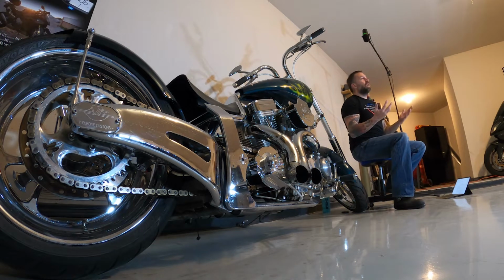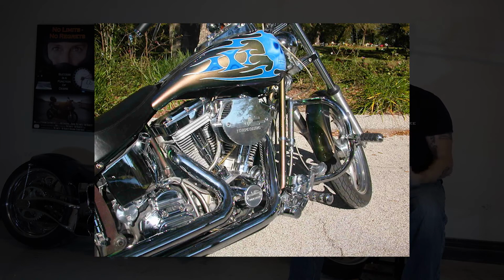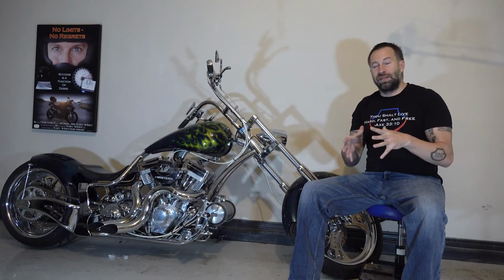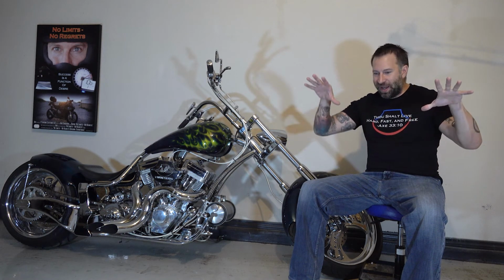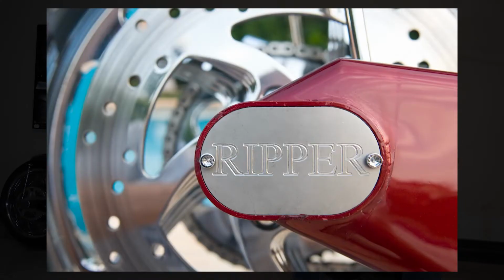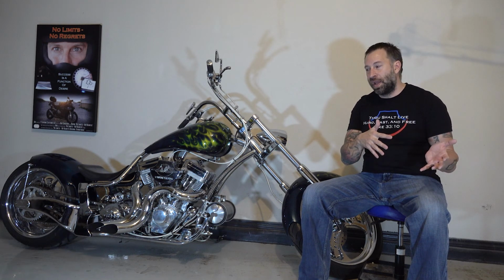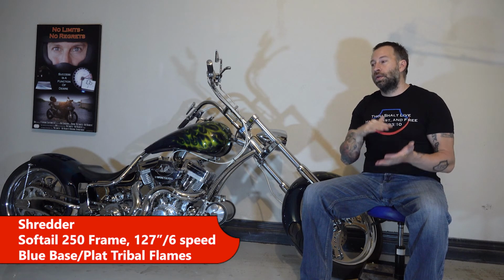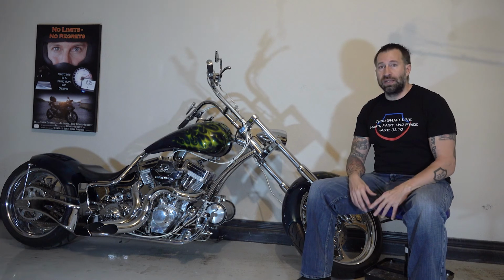Pt. 1 YCC's CHOPPER BUILD From Scratch - Custom CHOPPERS Motorcycles Bikes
Want to build your own chopper motorcycle from scratch? Here's Part 1 of the chopper build from scratch projects of my custom choppers motorcycles bikes builds I did while owning Y Chrome Customs and the custom motorcycles I built over those years after selling my old Harley Davidson. Starting a custom motorcycle shop was something me and a lot of other custom chopper builders did after seeing the success of and learning from West Coast Choppers, including custom motorcycles paint jobs. This video covers design of a custom chopper motorcycle build project, component selection, the actual chopper motorcycle build, and choices of custom motorcycle paint jobs. Designing a custom chopper motorcycle build, including YCC custom machined parts shown, is critical for flow of the bike before even considering custom motorcycles paint jobs on motorcycles. Each custom bike I built was a unique customized motorcycle for the owner with an airbrush motorcycle artistic touch. Some of these custom choppers motorcycles bikes had to be modified for owner height & fit before giving them custom chopper paint jobs.

See more of the build details and rides of the Gripper Chopper (in Part 2), including to Daytona Beach for the Rat's Hole and check out the high octane, true life documentary movie about me smashing the cross country motorcycle record on this bike's stable mate in "No Limits - No Regrets" at: